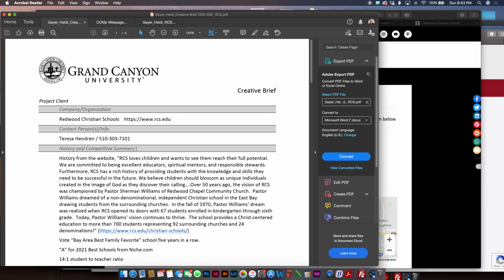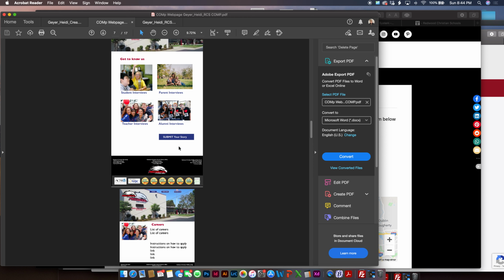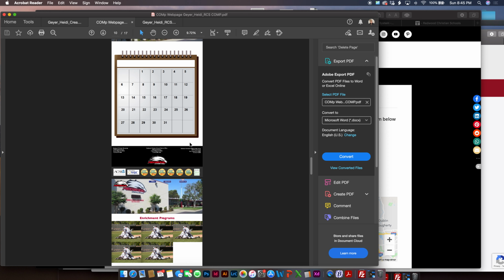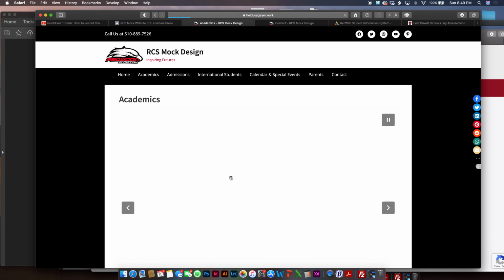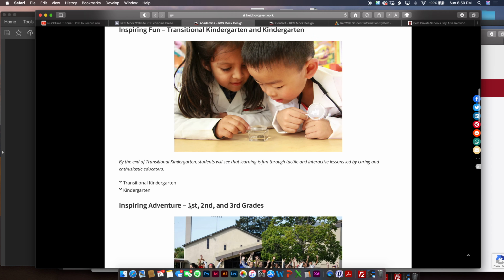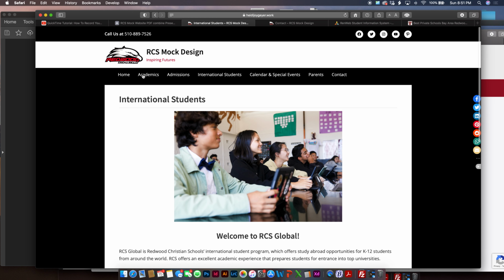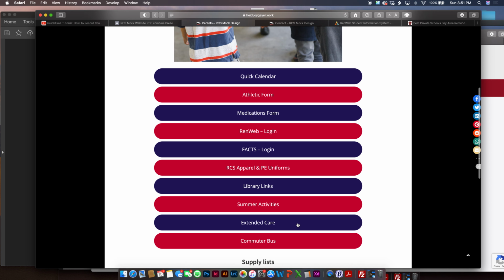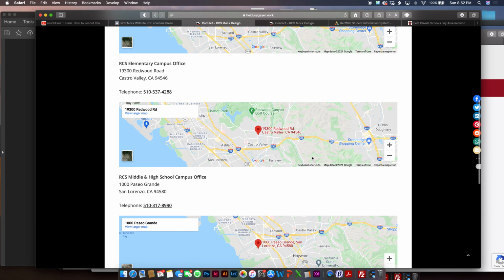Final RCS Website Presentation DDN-300